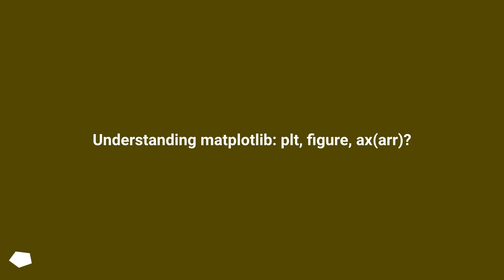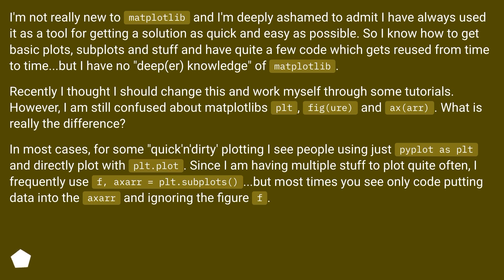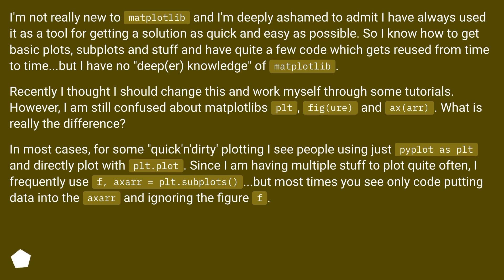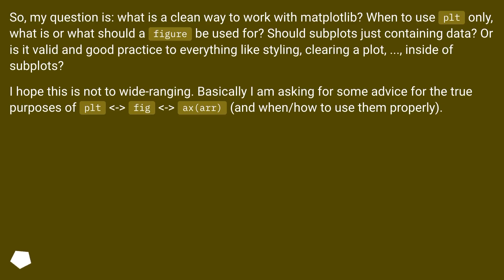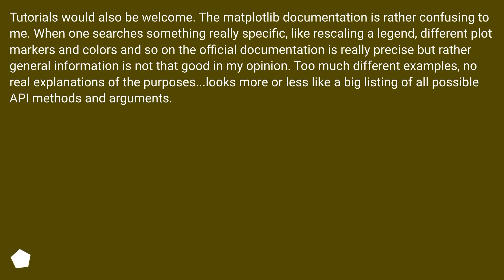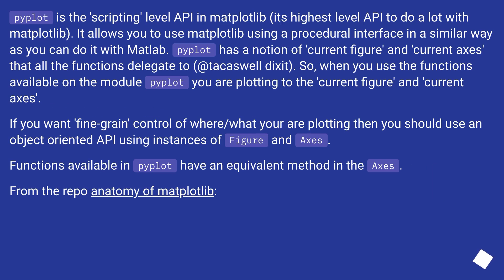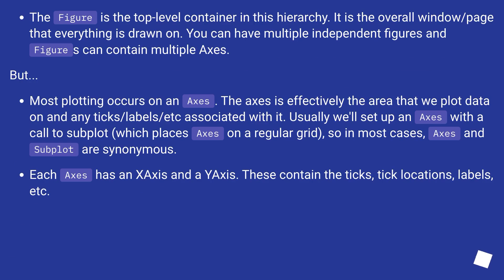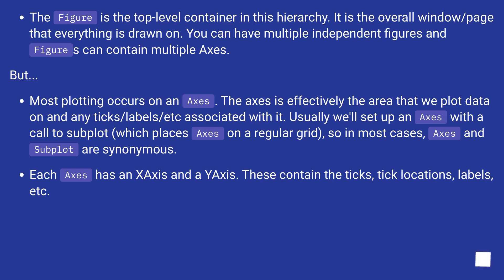Understanding matplotlib: plt, figure, ax(arr)?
Chapters
00:00 Question
02:10 Accepted answer (Score 21)
04:05 Answer 2 (Score 5)
05:05 Answer 3 (Score 1)
05:30 Thank you